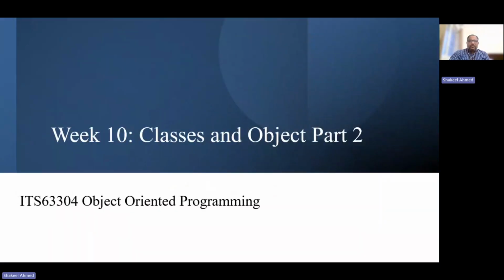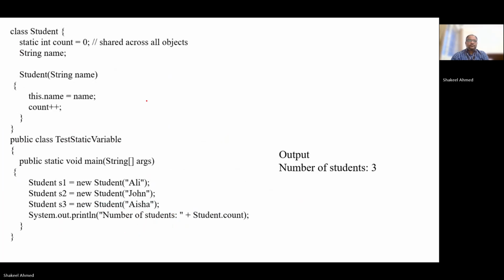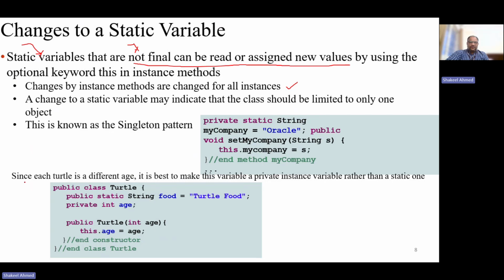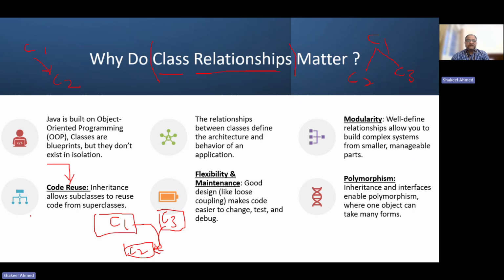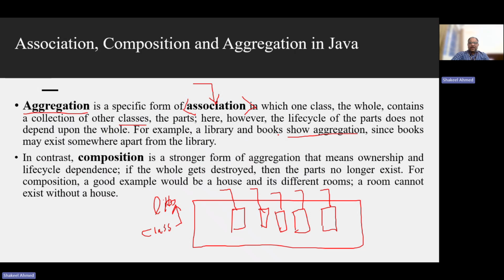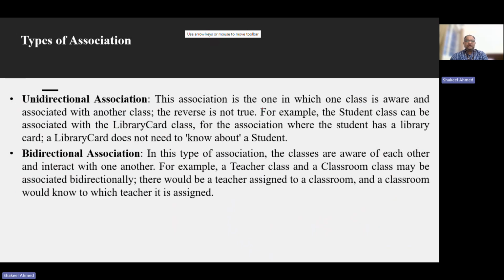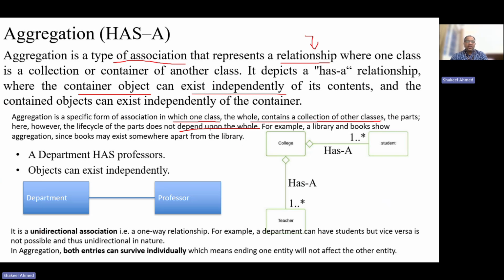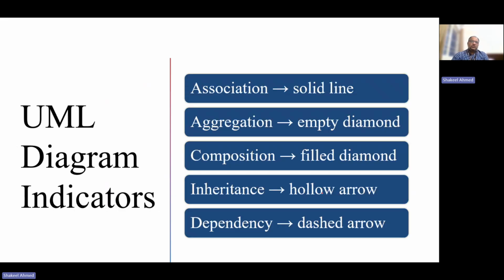Week 10 Classes and Objects Part 2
Classes and Objects Part 2